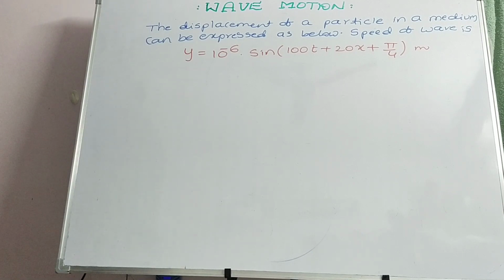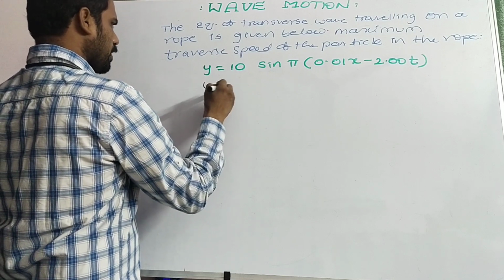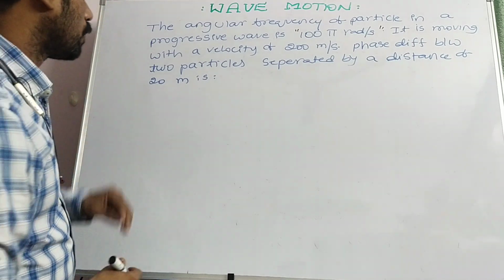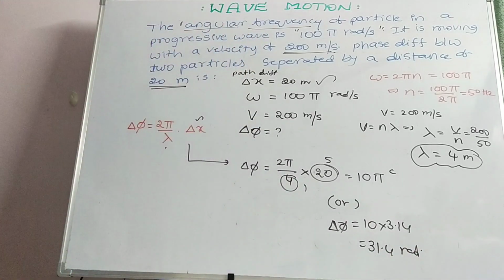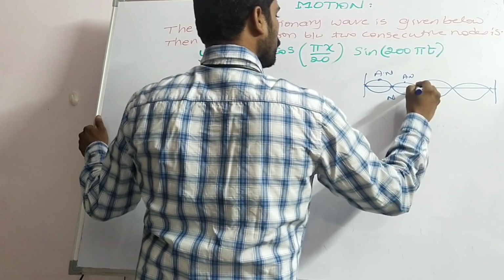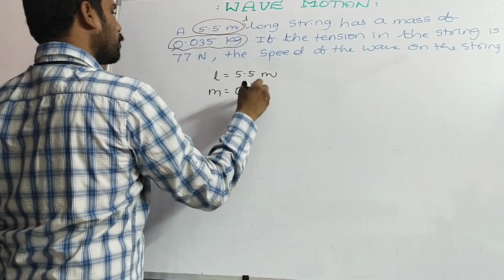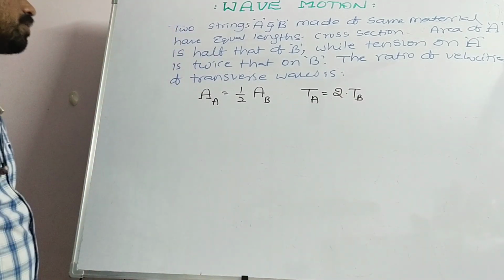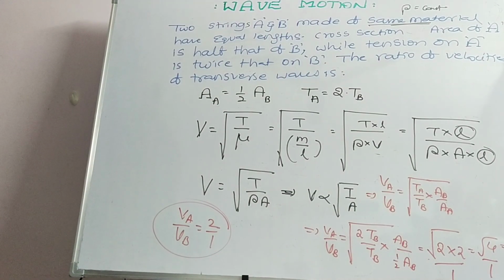WAVES OR WAVE MOTION PART-1 IMPORTANT PROBLEMS NEET/ JEE/EAMCET/IPE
Important CONCEPTUAL problems